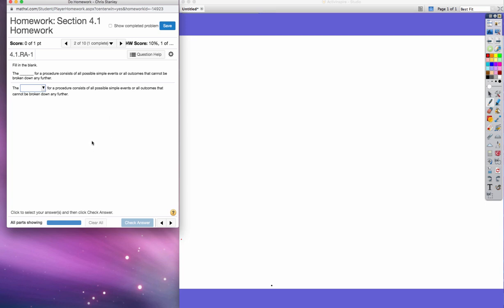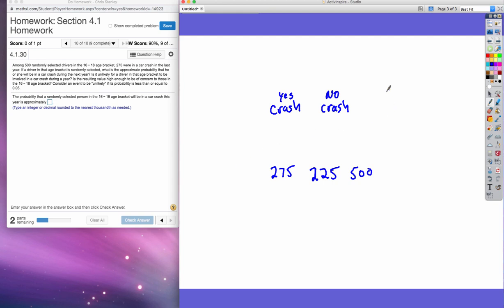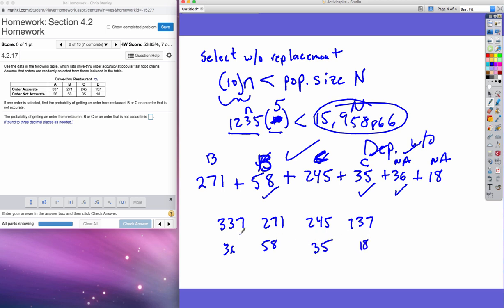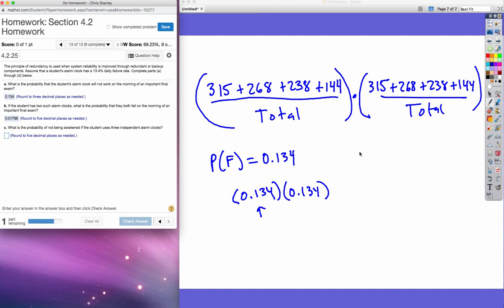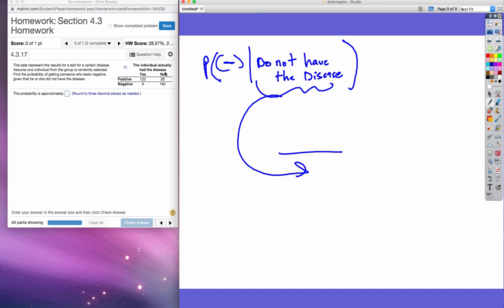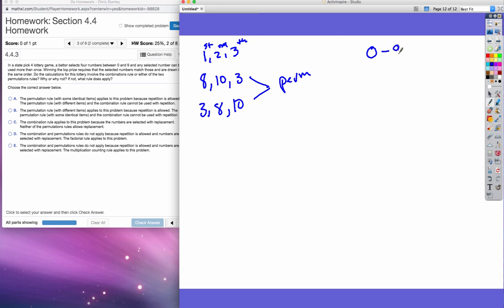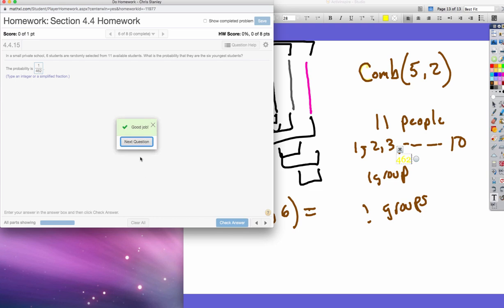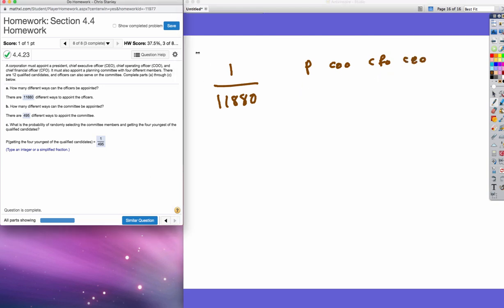Chapter 4 homework solutions MyMathLab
This video solves the homework problems in MyMathLab in STA2023